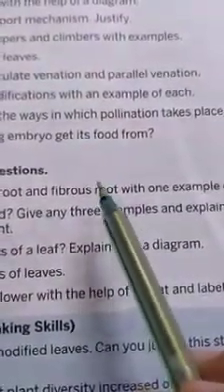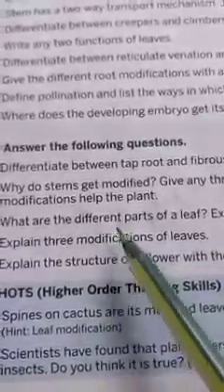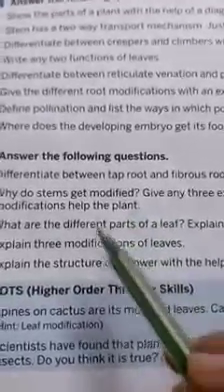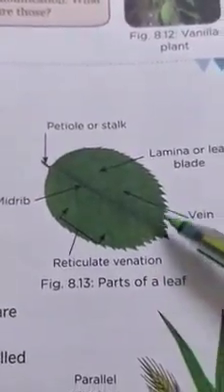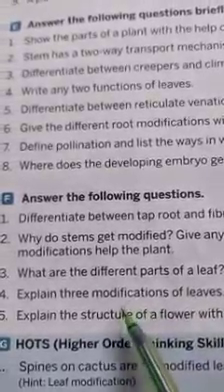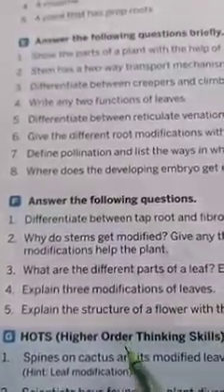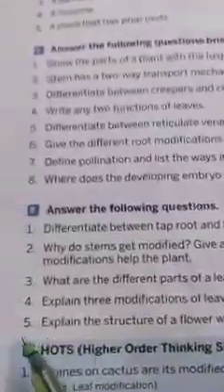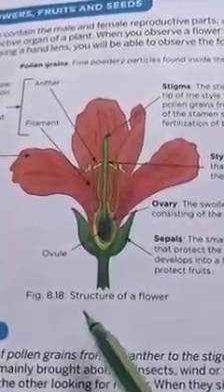Class 6 science ch8 (part 15) questions and answers